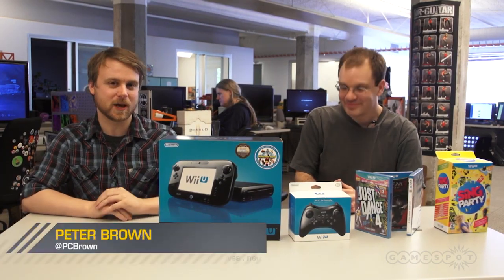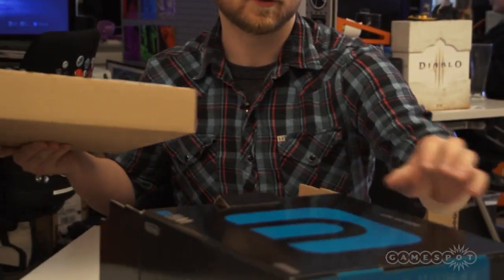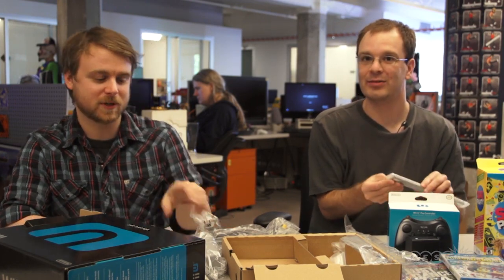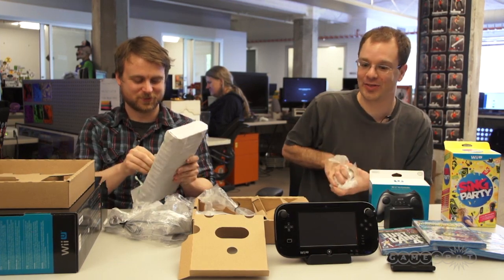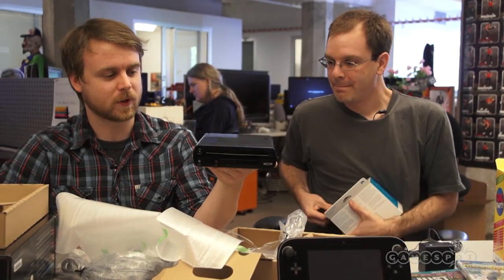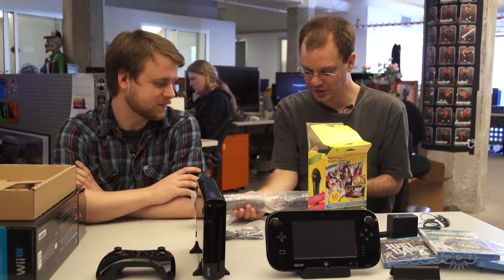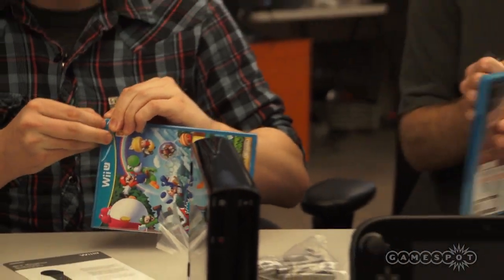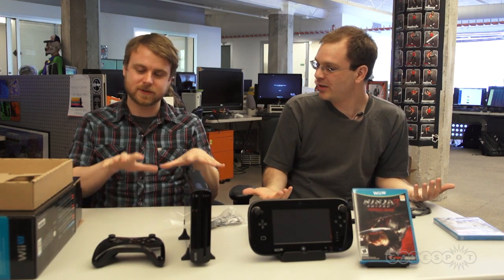Wii U Unboxing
We get our first Wii U retail units in the office - and share the experience with you!